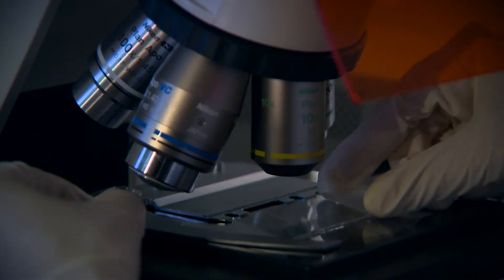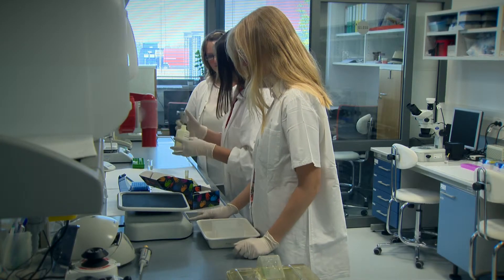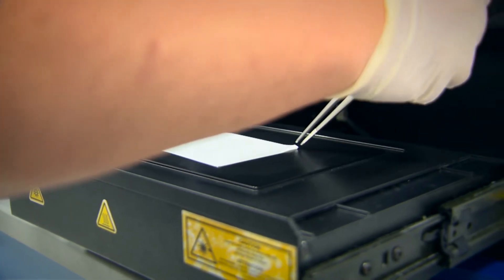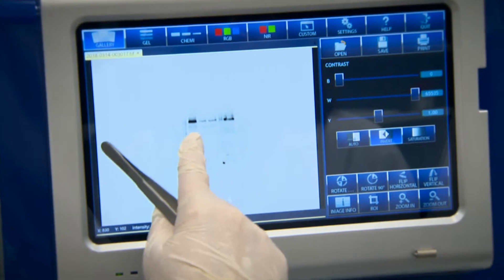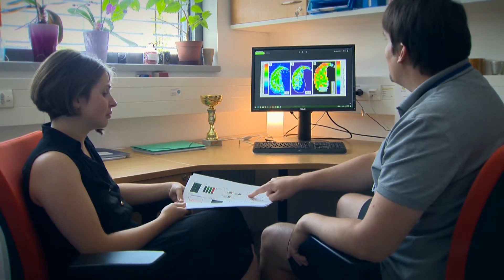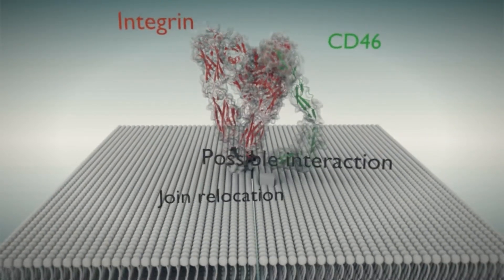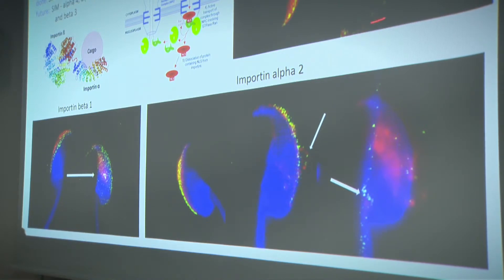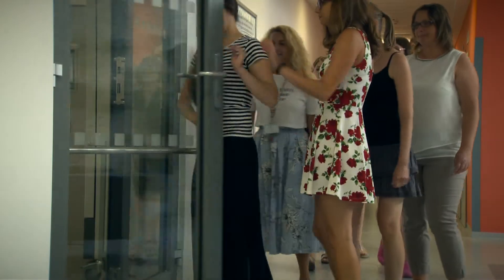(ENG) BIOCEV - Laboratory of Reproductive Biology - Institute of Biotechnology CAS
The project deals with the characterization of processes and molecular factors, which are important in the reproduction process, and the study of the environmental pollutants that influence the mammals reproduction.

Objectives:

- Detection, characterization and function determination of reproductive tract proteins and gametes in the fertilization process under physiological as well as pathological conditions
- Determination of selected pollutants influence on mammals reproduction
- Preparation of monoclonal antibodies for detection of selected proteins and to test antibodies as diagnostic markers of sperm quality